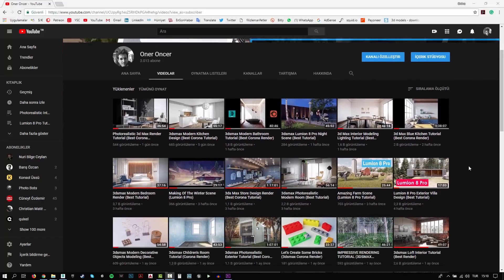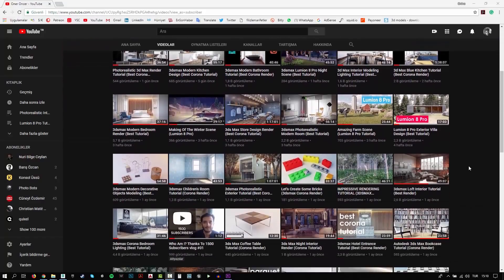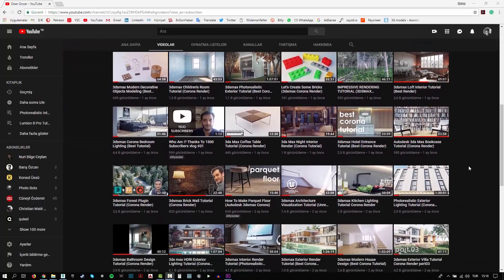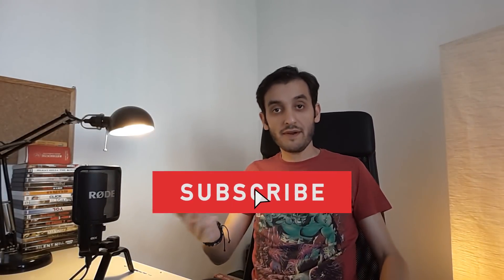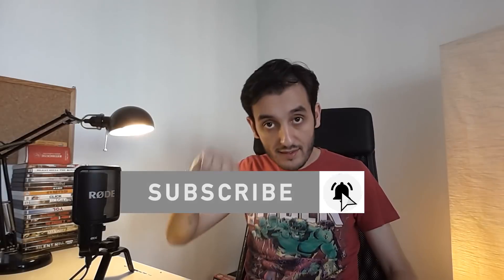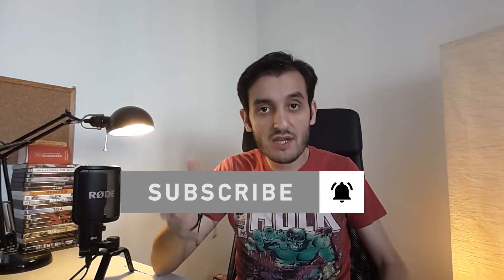How To Make Exterior Night Rendering (3dsMax Lumion 9)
Hi Everyone,

In this tutorial, you will learn how to create photo-realistic exterior render using 3ds Max and Lumion 9 Pro.